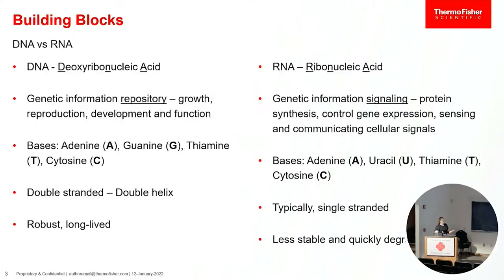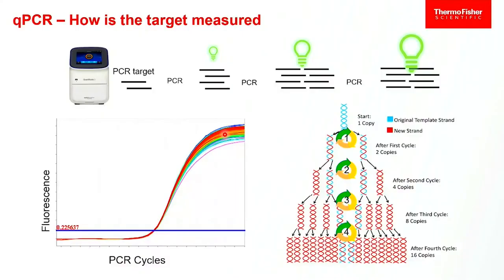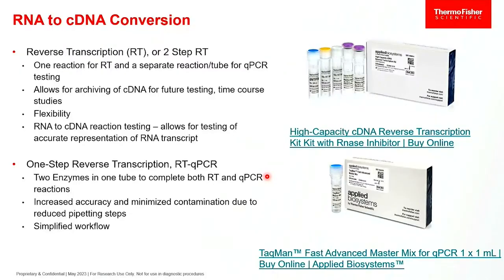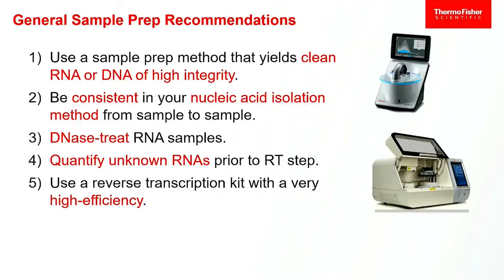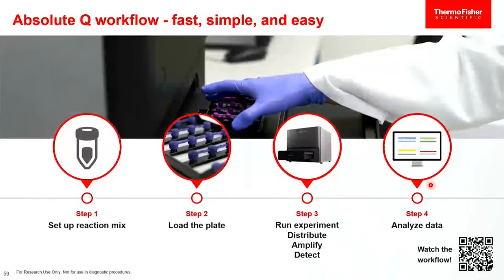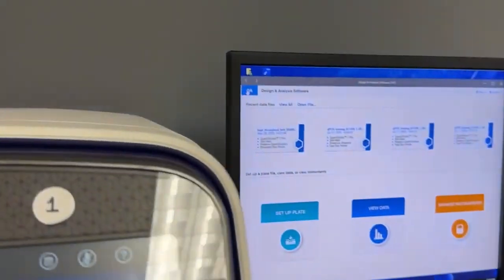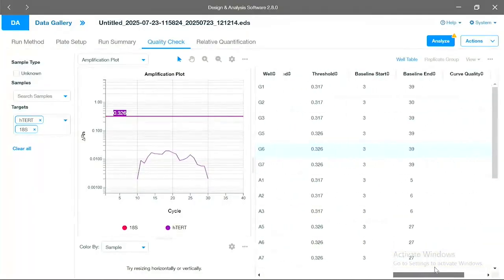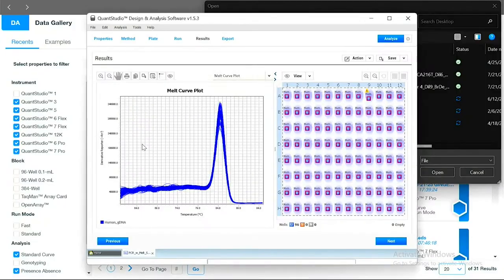UW Madison QPCRWorkshop